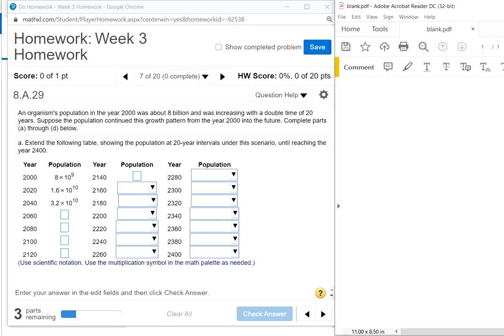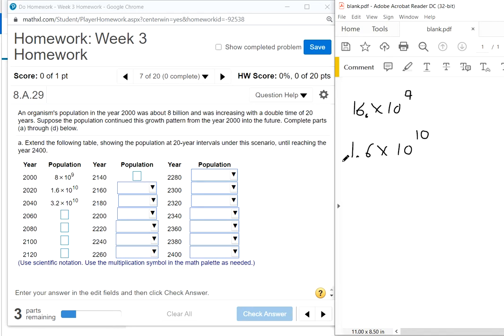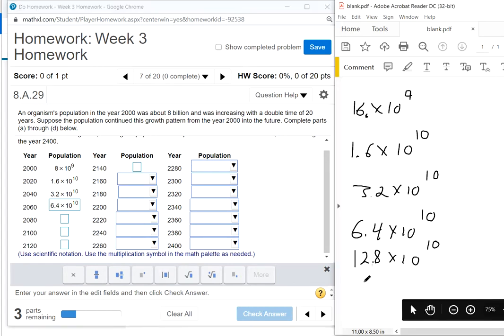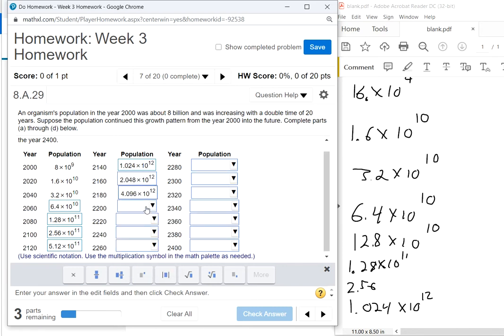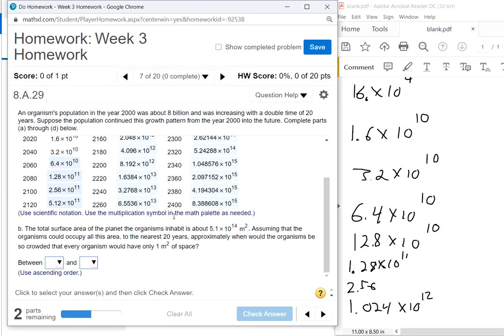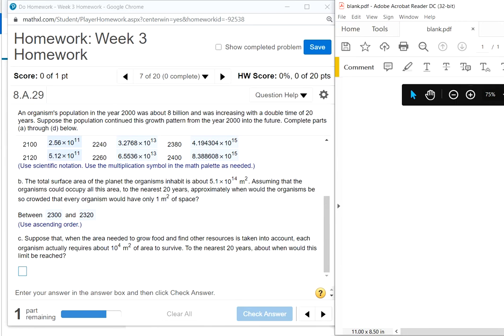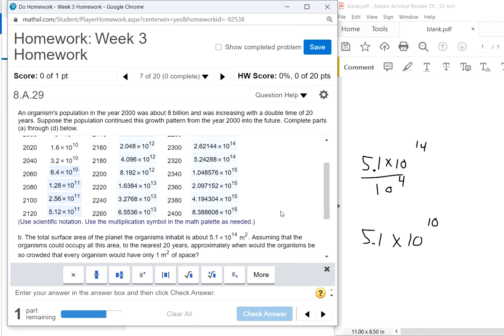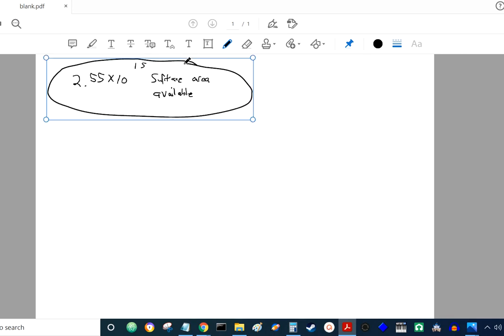BS Week 3 Question 7